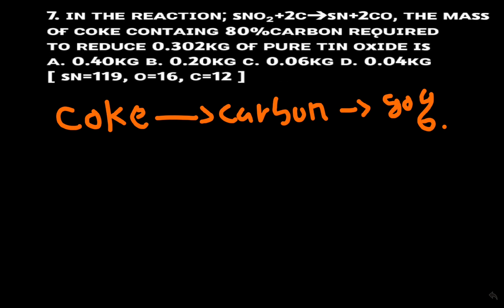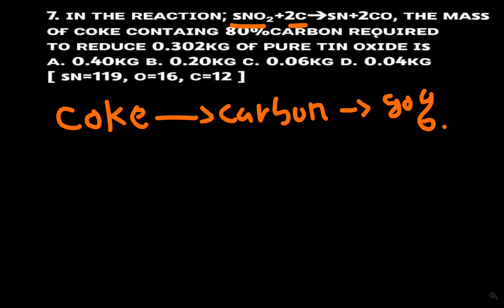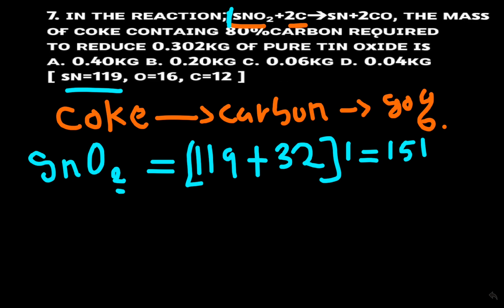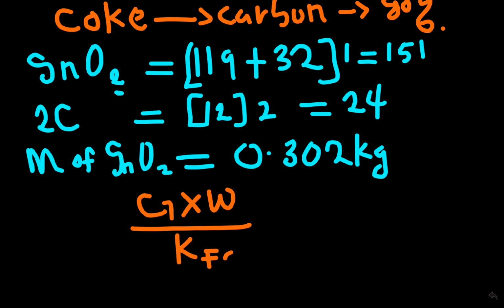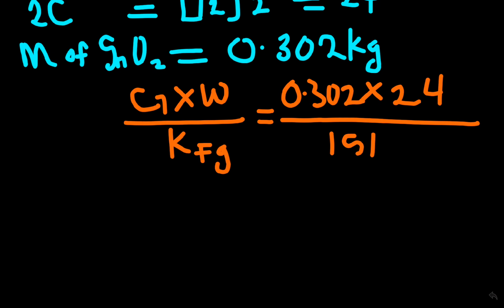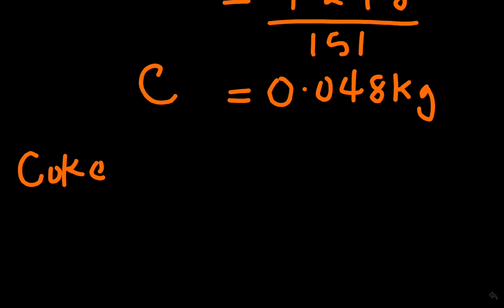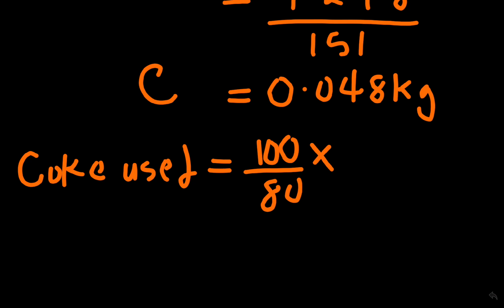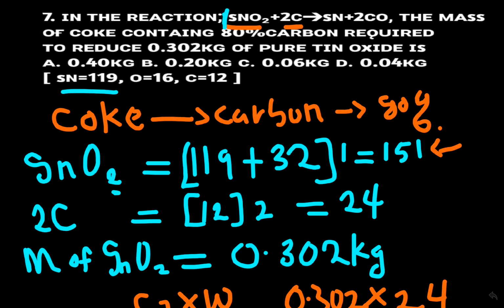December 1, 2023(4)